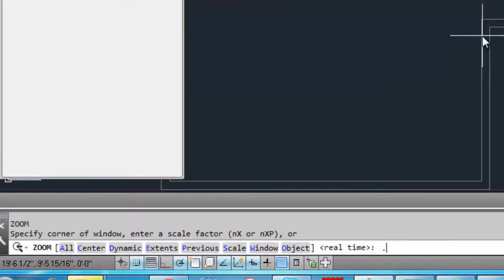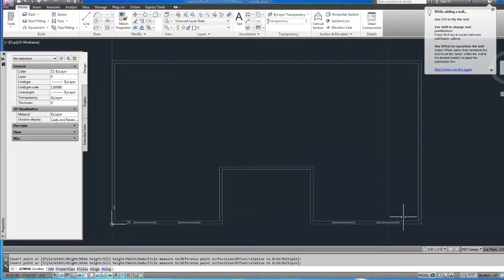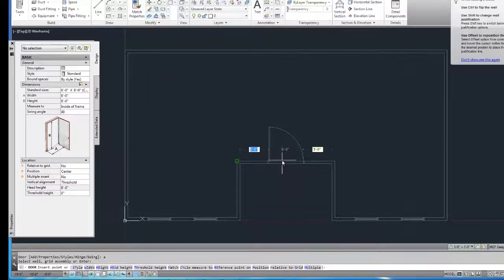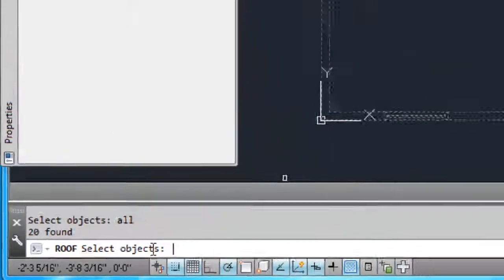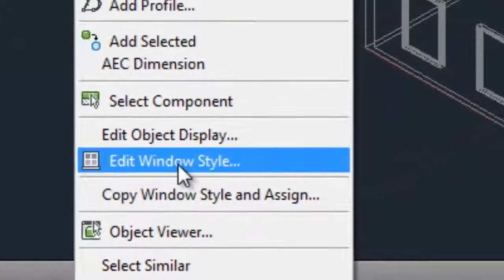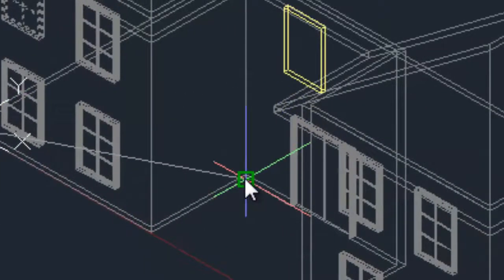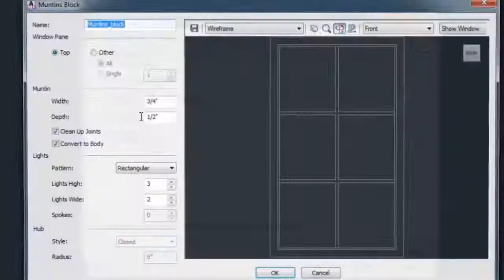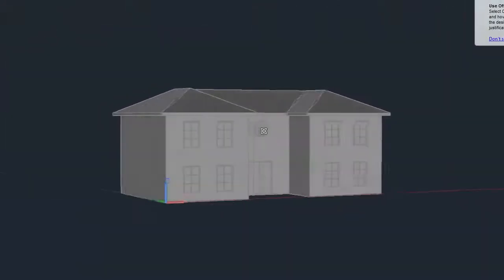Timed Exercise Using AutoCAD MEP 2013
Warmup practice timed-exercise